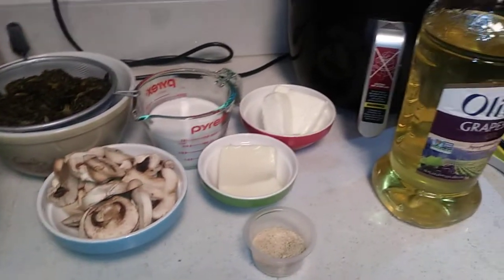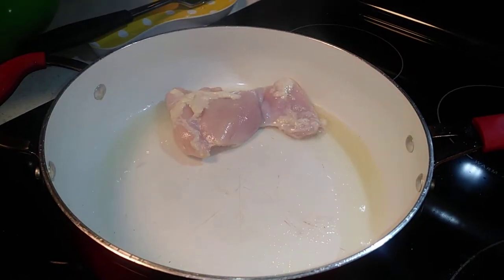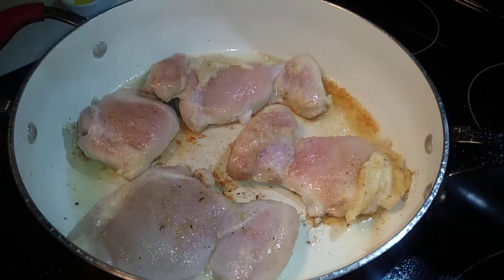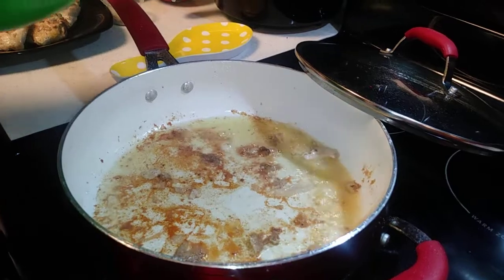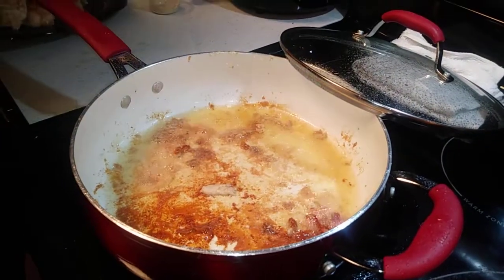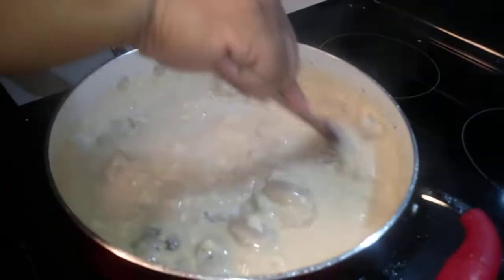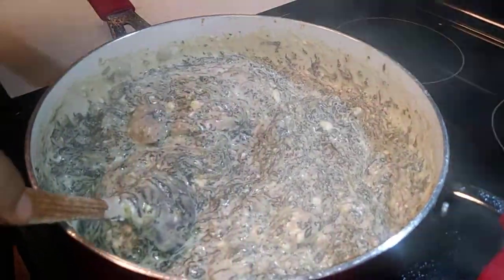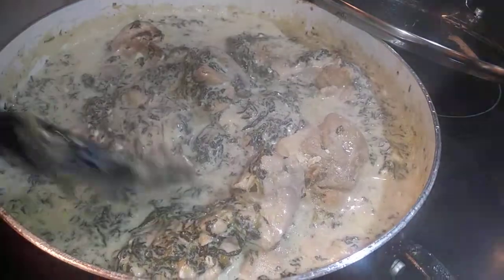Tuscan Chicken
O Taste N See 👀 😋
$0W: $NV1987